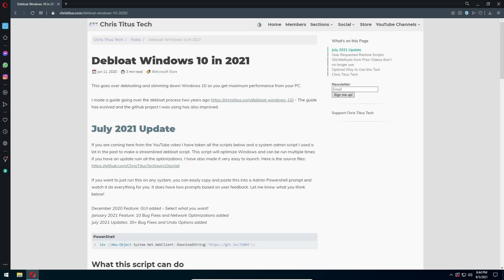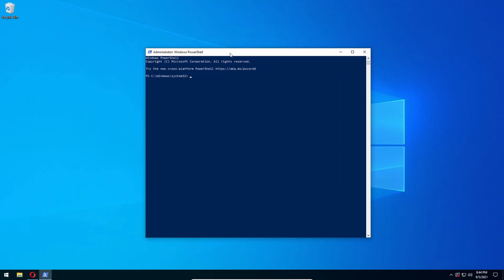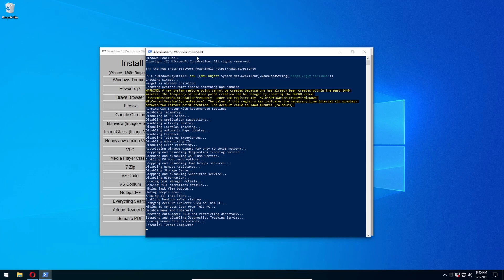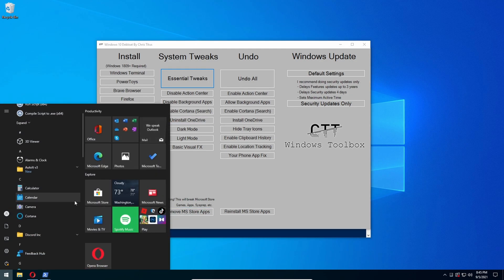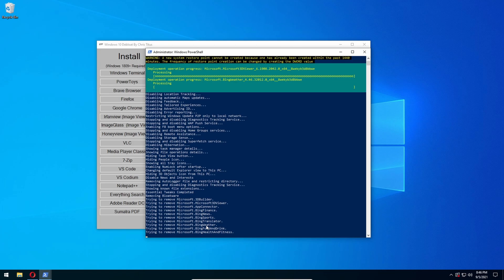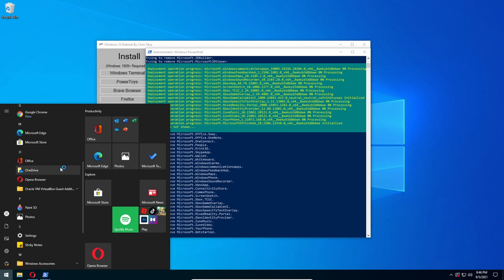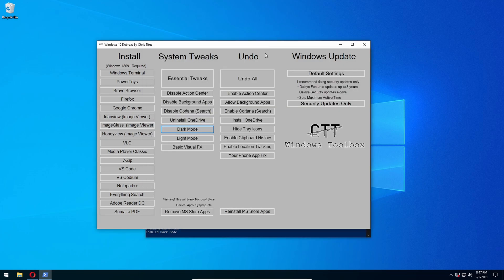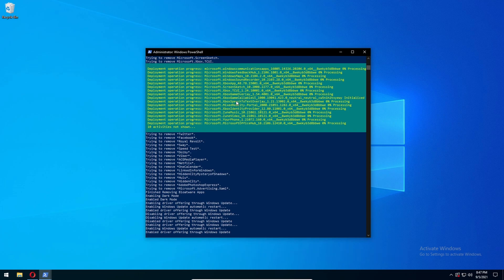How To Debloat Windows 10, Windows 11 (Faster Performance) (WORKING 2021)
-OPEN ME-

Hey, Guys In Today's Video, I will show you how to debloat Windows 10, and get a faster pc in the process!

0:00 Start
0:12 How To Download
0:52 Overview Of Software